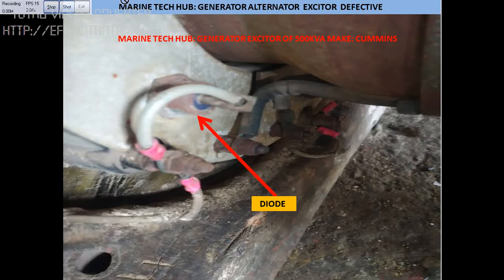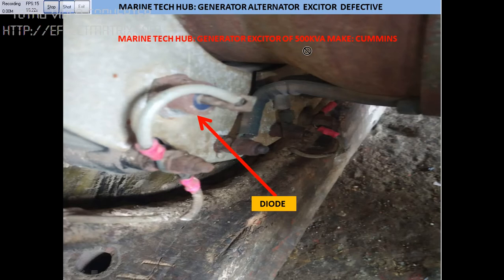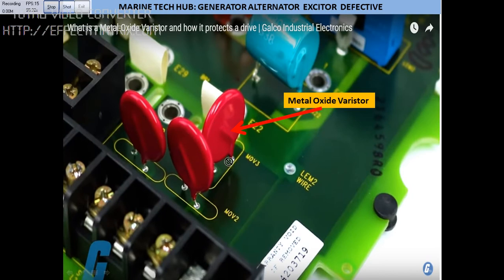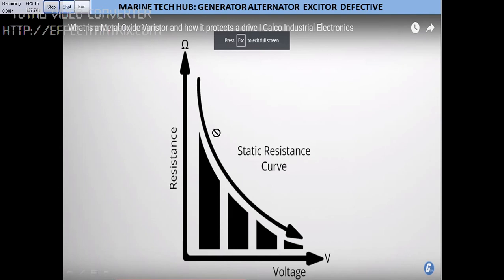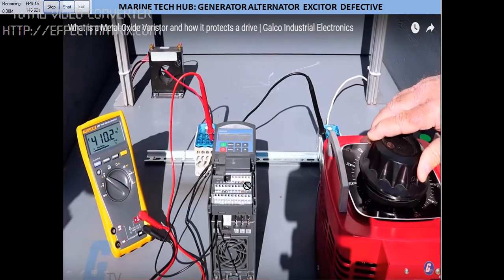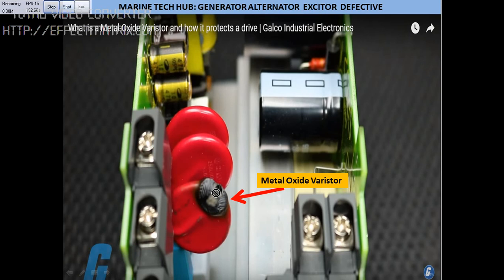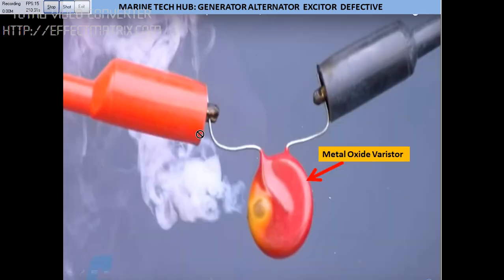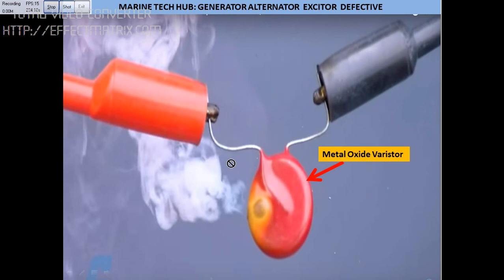Alternator Excitor Protection: Important Tips for ETO